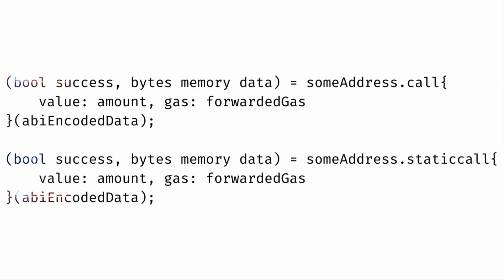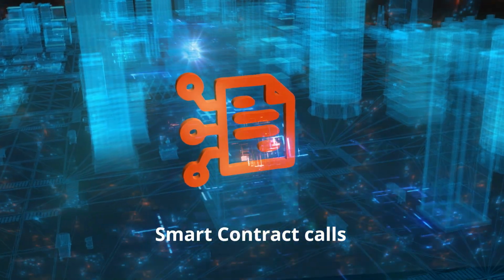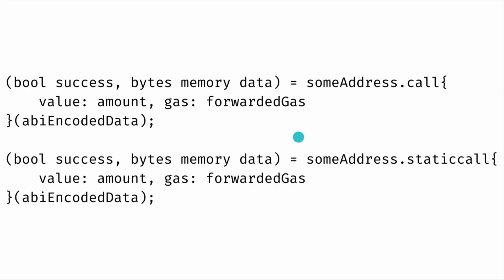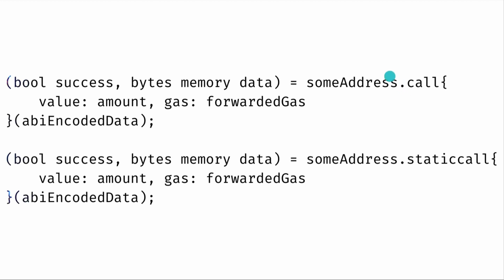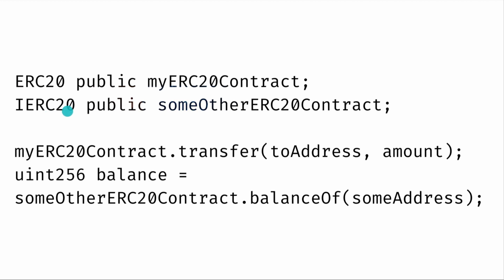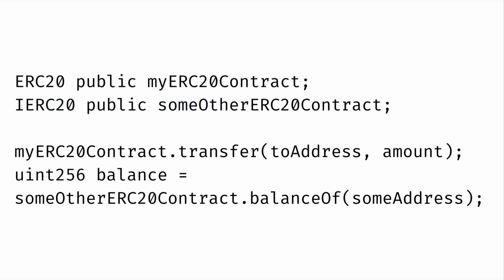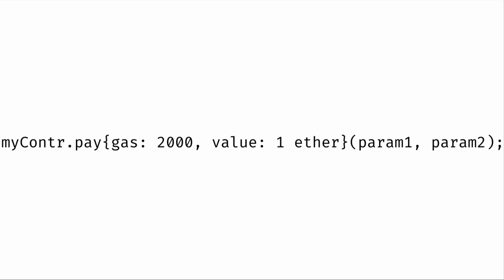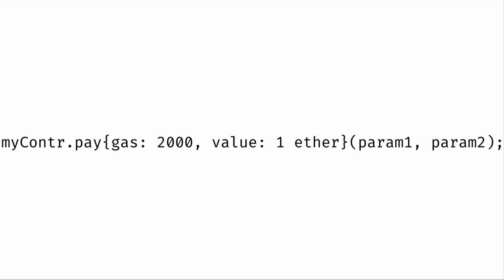Calling Other Contracts in Solidity | Blockchain Development | Lecture 53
Video Title: "Calling Other Contracts in Solidity | Blockchain Development | Lecture 53"

Video Description:

Welcome to Lecture 53 of our insightful series on "Blockchain Development." In this lecture, we're exploring a fundamental aspect of Solidity smart contract development: calling other contracts. Dive into the intricacies of contract interactions and discover how it empowers the functionalities and interoperability of decentralized applications (DApps).

What to Expect in Lecture 53:

🌟 Contract Interactions: We'll begin by highlighting the significance of contract interactions in the blockchain ecosystem and why they are essential for DApps and decentralized systems.

📜 Calling Contract Functions: Explore the mechanics of calling functions in other contracts. Understand how this process allows smart contracts to communicate and execute actions across the blockchain.

🛠️ Implementation Examples: Witness practical examples of how to call functions in other contracts, including coding demonstrations and step-by-step explanations.

📊 Data Transfer: Understand how data can be transferred between contracts, enabling the exchange of information and execution of operations.

🌐 Real-World Use Cases: Explore real-world use cases where calling other contracts is crucial, from interacting with decentralized finance (DeFi) protocols to executing cross-contract transactions.

🔐 Security Considerations: Delve into security considerations when interacting with external contracts, including input validation and protection against reentrancy attacks.

🧪 Testing and Validation: Learn how to create test cases to validate the correctness of contract interactions, ensuring the reliability of your DApp.

🧩 Q&A and Discussion: Engage in discussions, ask questions, and seek clarifications on the critical topic of calling other contracts in Solidity.

Whether you're a blockchain developer eager to master contract interactions or a blockchain enthusiast looking to understand how DApps communicate and collaborate, this lecture provides valuable insights and practical knowledge.

Join us for Lecture 53 as we unravel the intricacies of calling other contracts in Solidity, enhancing the functionality and interoperability of your blockchain projects and DApps.